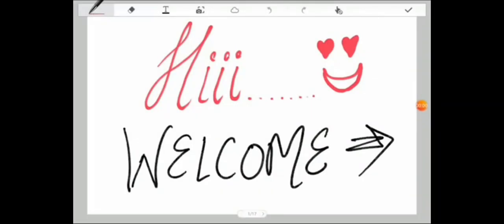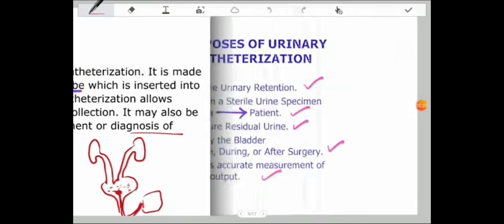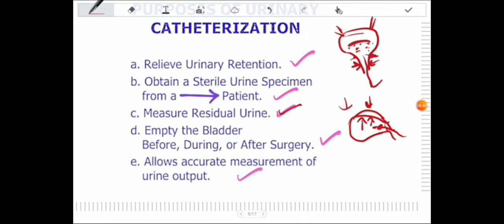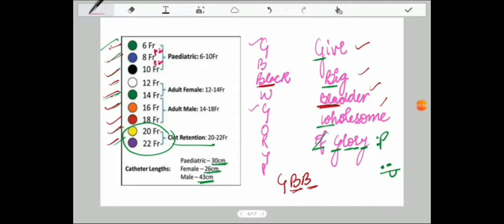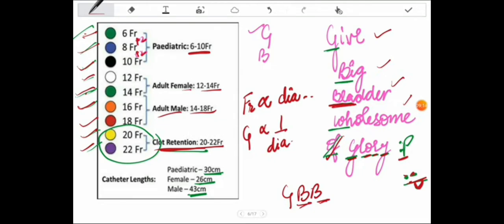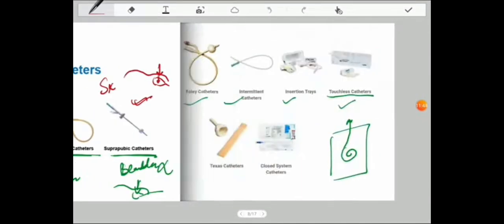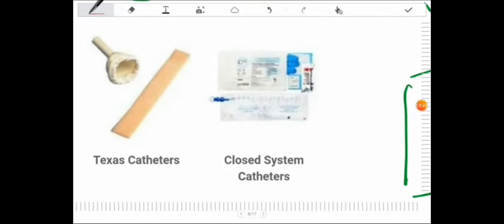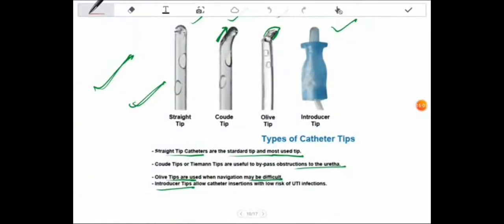Urinary catheter/size I colour coding/FAQS/tricks/mnemonics👍❤️😃